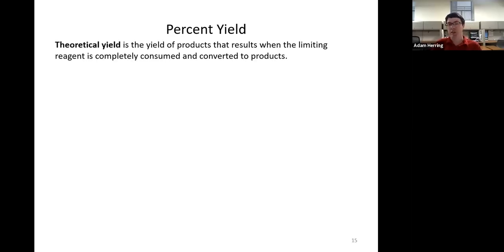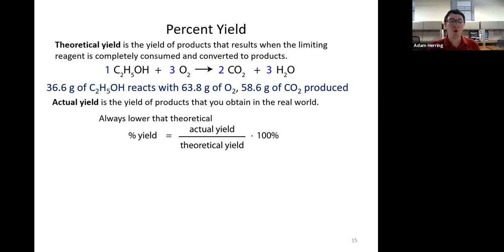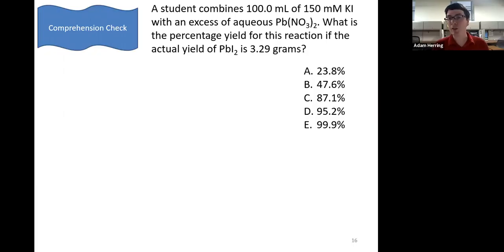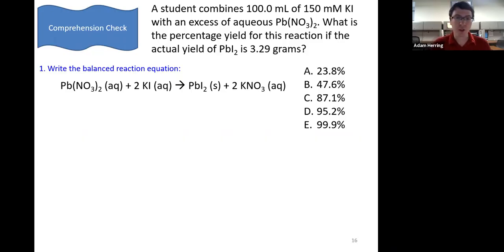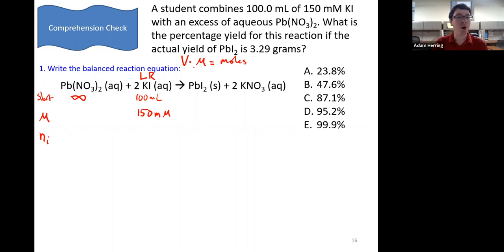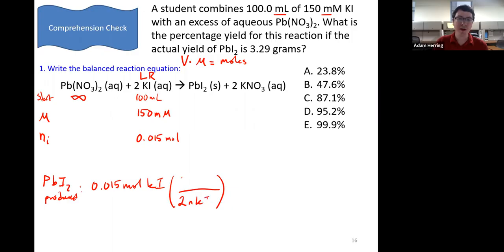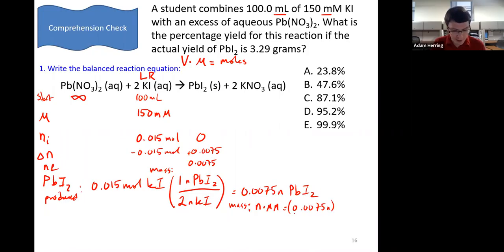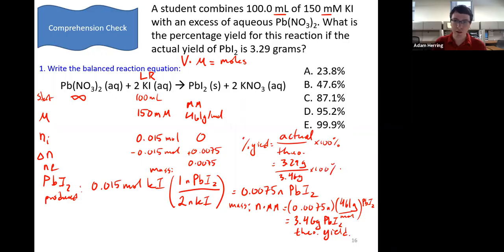General Chemistry I - Lesson 15.8 Percent Yield